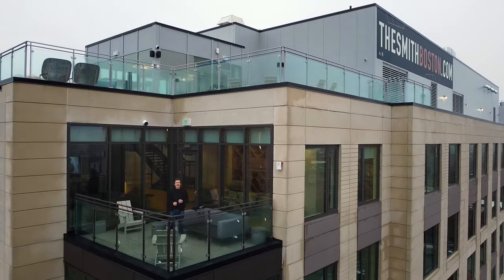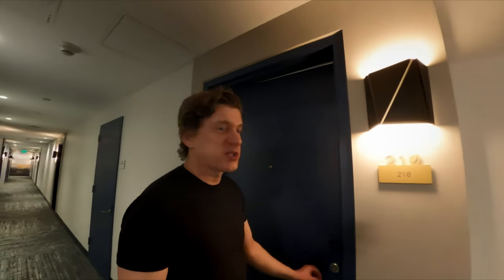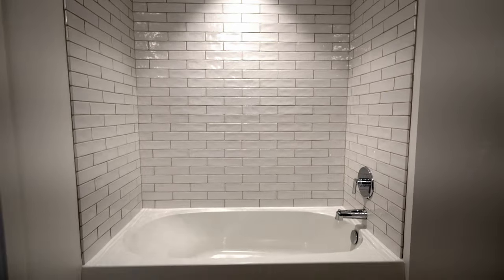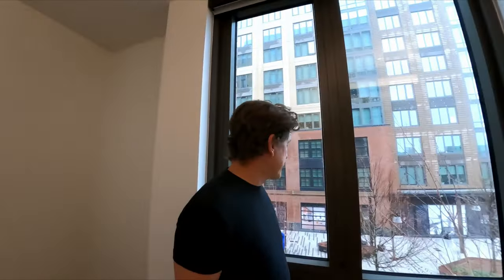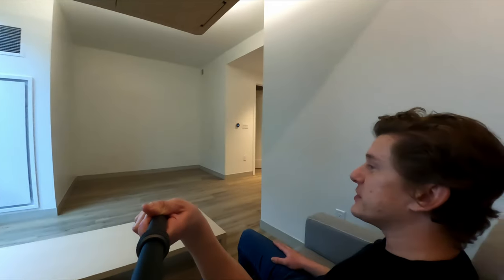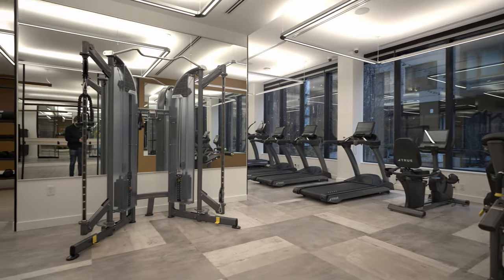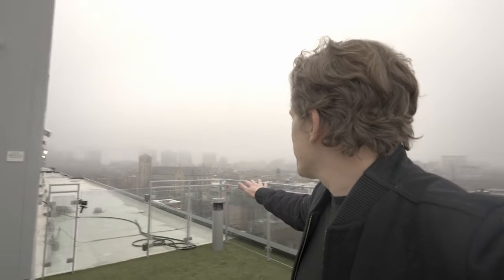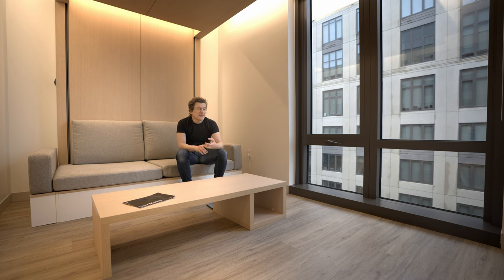Boston studio apartment EXPANDS with space-saving design...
Boston is where Ori got our start way back in 2015—and now we’re BACK.

The Smith is a brand new apartment building in Boston’s South End, featuring Expandable Studios with the Cloud Bed Sofa or Cloud Bed Desk. These units are the very FIRST in Boston to offer the Cloud Bed!

On today’s episode of “Expanded by Ori,” we’re taking you on a tour of this gorgeous new apartment building. We’ll tour the studio apartments, talk about the rent, and see the amenity spaces.

Contents:
0:00 Intro
1:00 Location
1:43 Unit tour - Expandable Studio with Cloud Bed Desk
5:22 Unit tour - Expandable Studio with Cloud Bed Sofa
7:53 Amenities tour
10:06 Rent
11:23 Sign-off